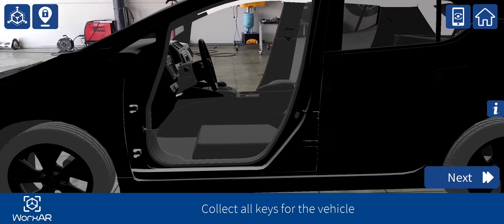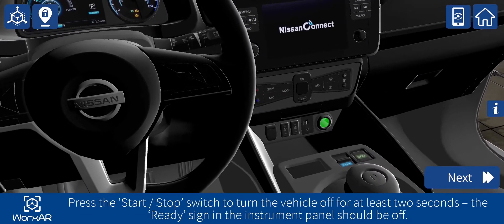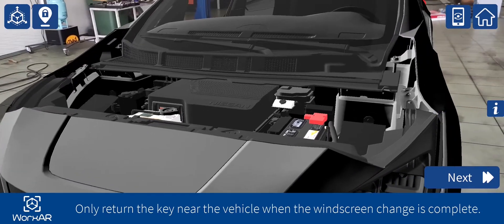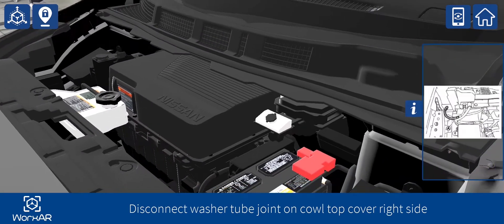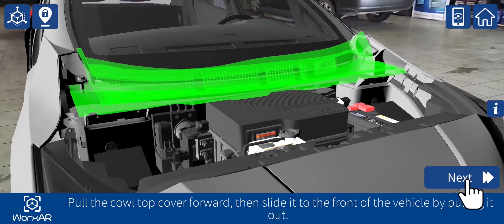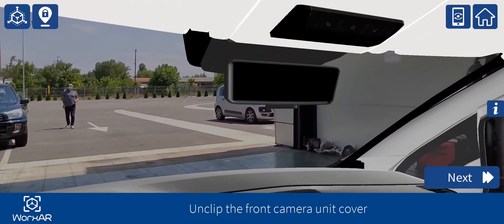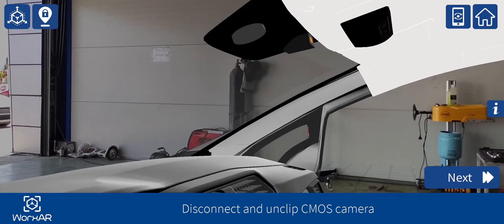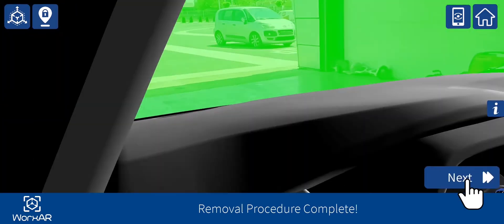Windscreen Removal Using Augmented Reality and Digital Twin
Windscreen removal using AR and digital twin. Another exciting sample video by the WorxAR team of how the technology can assist the collision industry in the repair process and training. Getting information at your fingertips via your mobile or smart device on repair methods allows any technician to perform job tasks regardless of previous on job experience.